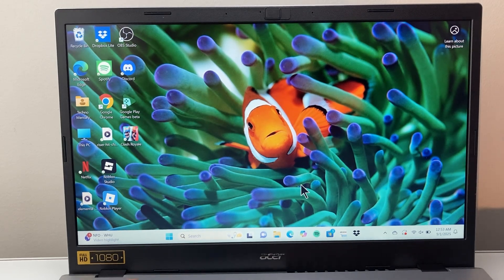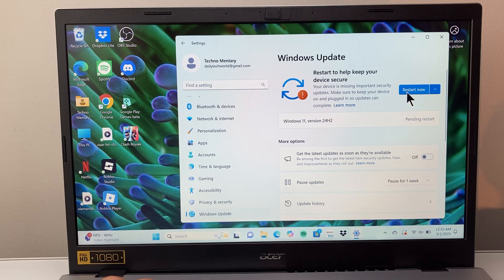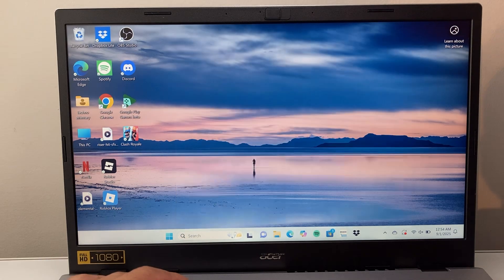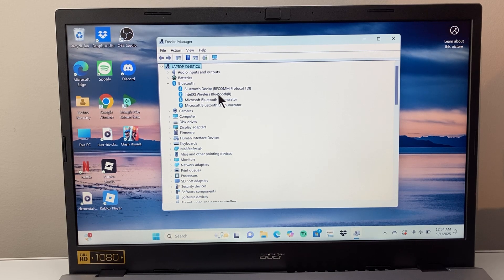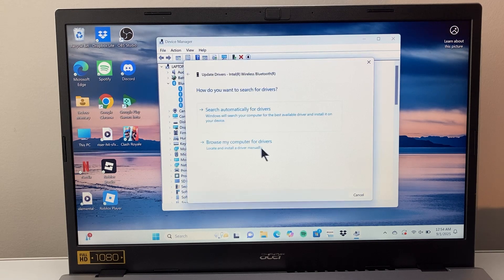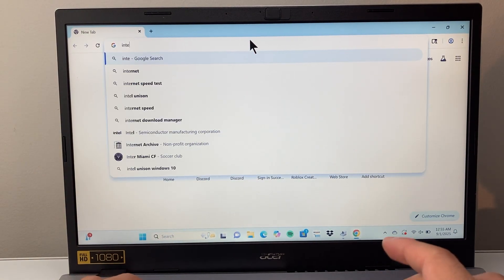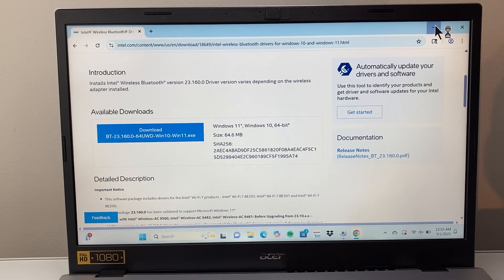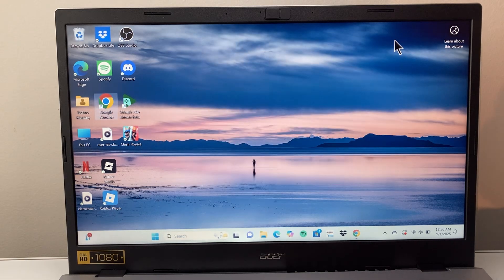How To Update Windows 11 Drivers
Here's how to update Windows 11 drivers.